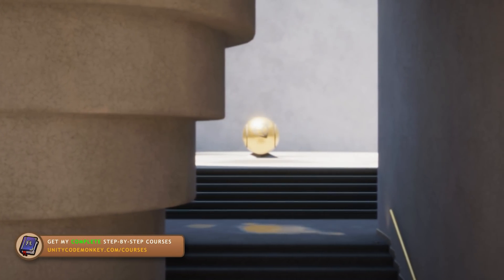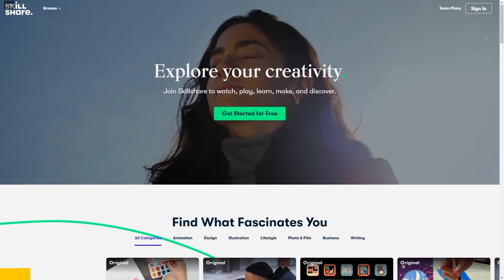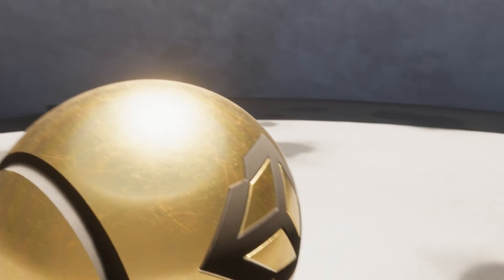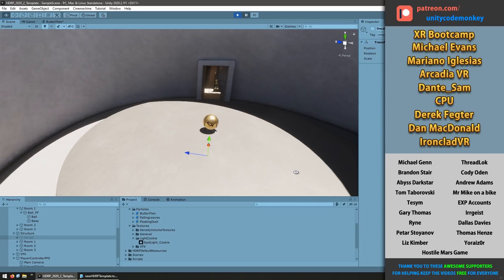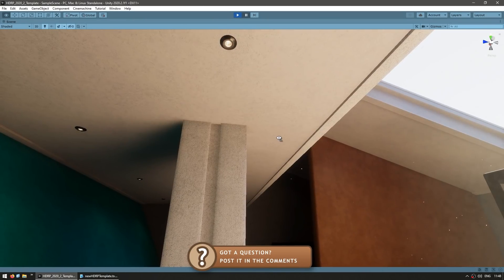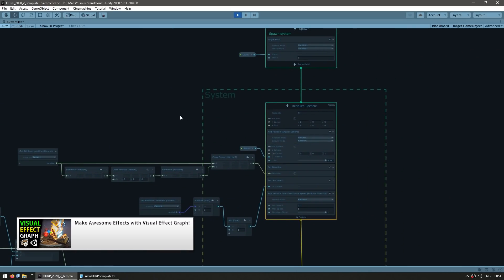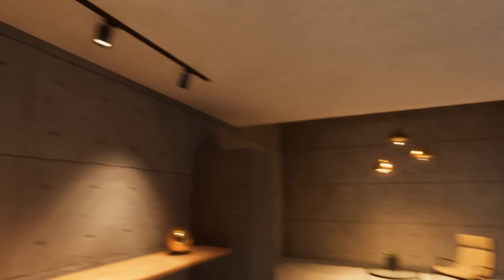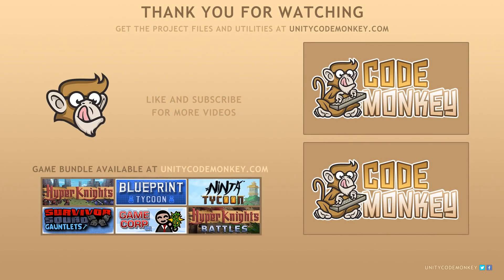Unity looks GORGEOUS! (HDRP Great Graphics)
🎮 Let's check out the new HDRP scene which showcases some gorgeous great graphics that you can achieve when using Unity HDRP